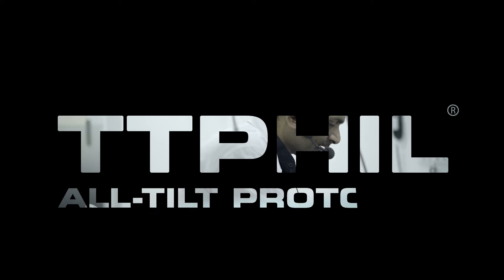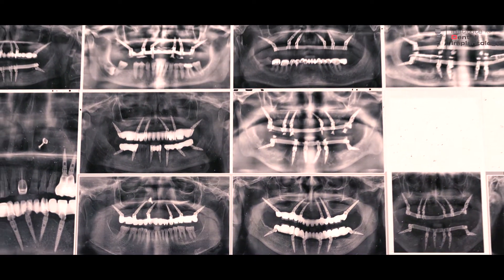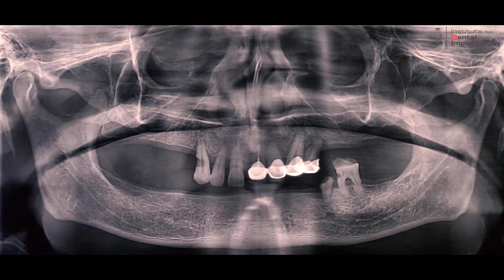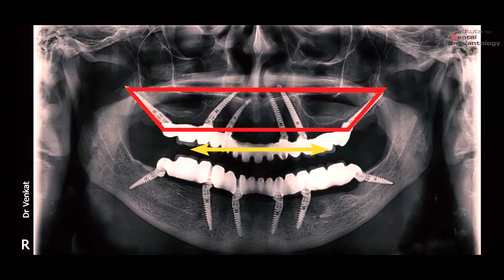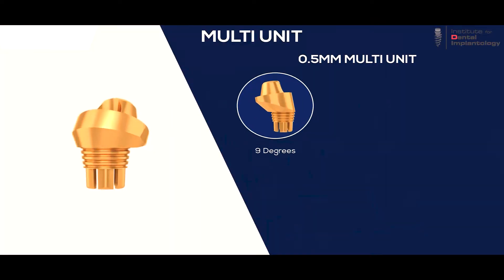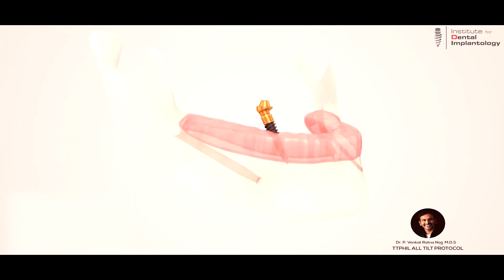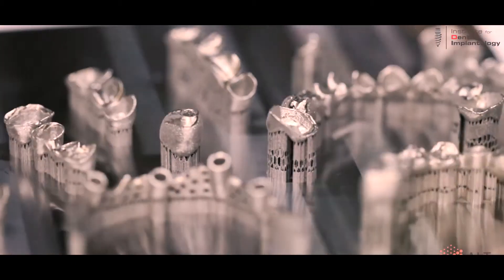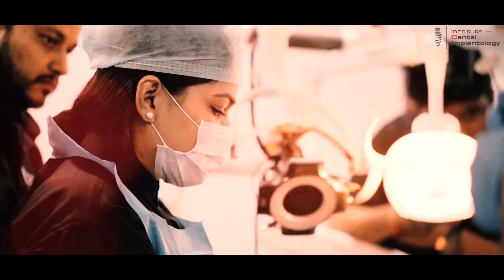Dental Implant course in India | TTPHIL ALL TILT | Institute for Dental Implantology | Hyderabad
Hello Dentists,
Join us and become a world-class dental specialist. TTPHIL course details are below. Dental Implant course in India

TTPHIL Dental implant training courses

We wish to know what you want to learn so that we can guide you in a better way.
TTPHIL ALL TILT PHILOSOPHY: FLAPLESS + GRAFTLESS+ SIMPLIFIED SINGLE DRILL CONCEPT + NO CANTILEVER + SCREW RETAINED PROSTHETIC IMMEDIATE FUNCTIONAL LOADING..

PATIENT-CENTRIC STRATEGIC DIGITAL IMPLANT PLANNING & PLACEMENT.
PREDICTABLE SURGICAL IMPLANT PLACEMENT & CAD-CAM PROSTHETIC OUTCOME
PROBLEM PREVENTION PROTOCOLS

1. RESIDENCY: 6months-60 Implants+ 60 Prosthetic Components + Prosthesis. Live Handson Patients. Maxillary/ Mandibular, Single/ Multiple: Anterior/ Posterior, Full Arch/ Full Mouth, Immediate/ Delayed Implantation/ Loading Digital Protocols: Diagnostics, Surgical, Prosthetics, Laboratory. 121 FOCUSSED TRAINING

2. SHADOW 6IX FIX CONCEPT: A. FULL ARCH (MAXILLARY): 6 Days. 6 Implants + 6 Prosthetic Components + Prosthesis TTPHIL Guide including CT/CBCT Pre and Post/STL Models Live Handson Patients. All Tilt 4/ Nasal/ Transinus/Sinus Bypass / Pterygoids/Zygoma depending on the case. 121 FOCUSSED TRAINING
B. FULL ARCH (MANDIBULAR): 6 Days. 6 Implants + 6 Prosthetic Components + Prosthesis, TTPHIL Guide including CT/CBCT Pre and Post/ STL Models Live Handson Patients. Includes All Tilt 4 / Buccal Bypass/Lingual Bypass / Ramus depending on case 121 FOCUSSED TRAINING
C. FULL MOUTH: A+B MAXILLARY + MANDIBULAR COMPLETE REHABILITATION, 6 Days, 12 Implants + 12 Prosthetic Components + Prosthesis, TTPHIL Guide including CT/CBCT Pre and Post/ STL Models. 121 FOCUSSED TRAINING

3. SHADOW 1NE FIX CONCEPT: 2 Days. 1 Implant, Live Handson Patients Maxillary/ Mandibular, Single Anterior/ Posterior, Immediate/ Delayed Implantation/ Loading Digital Protocols. 121 FOCUSSED TRAINING

4. TTPHIL BASICS: 2days. No Patients Handson, Live Patient Observation, TTPHIL CONCEPT: Theory + Hands-on Practicals on Dummy Maxilla and Mandible. 121 FOCUSSED TRAINING
Institute for Dental Implantology

Dental Implant course in India, Zygomatic implant training, Pterygoid Implant courses, Tilted implant courses, Graftless implant courses, Advanced Implant training education, Basic Implant training, Institute for dental implantology, Dental Implantology Institute

Address:
            8-2-598/A/1, Road No, 10.
           Near Star Hospital, Banjara Hills
           Hyderabad – 500034